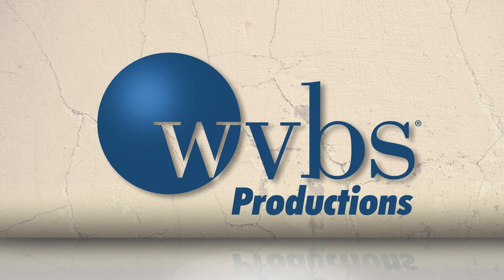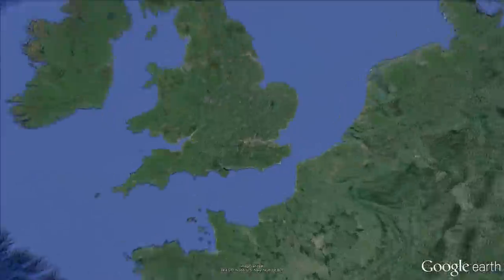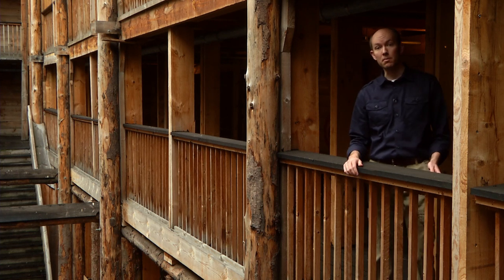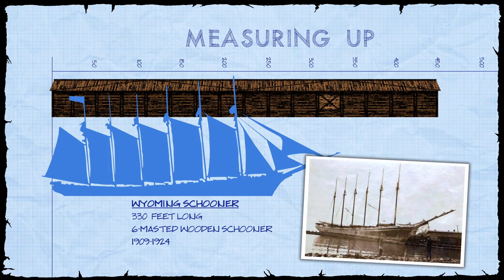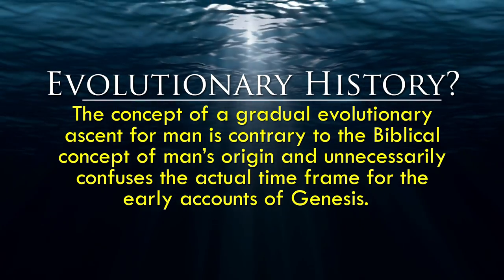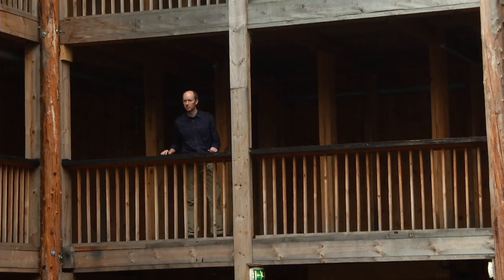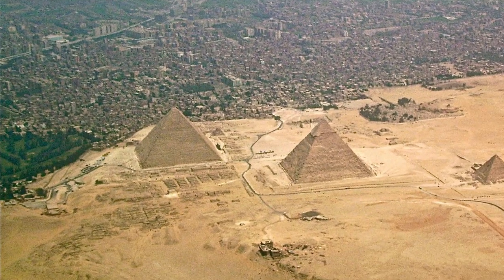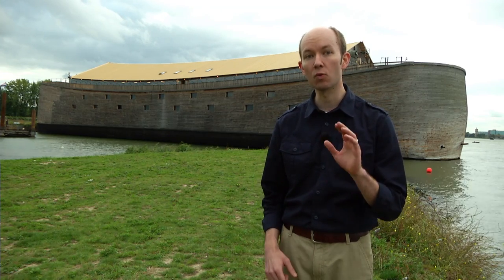The Ark | The Reality of Noah's Ark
When you think about the reality of Noah’s Ark, you might have questions about its size, its construction, or its cargo. You have probably seen the cartoon-like Ark pictures showing a quaint little boat, a pudgy little man and a handful of animals packed in and even hanging over its sides. These caricature-style pictures are often shown to our kids in books and videos, but what was Noah’s Ark really like? Have you ever asked, “Did Noah and his sons really build the Ark? Did they really live on it with all those animals for months? Or, how about the BIG question, How large was the Ark? How long? How tall? How wide?

Well on these questions, we don’t have to be left wondering. In the Bible, God gives very precise details to Noah, especially on the question of how large the Ark was to be.

We would love to discuss any questions you might have about this video, please submit your questions to us from the following

4. The Biblical Account of Noah's Life